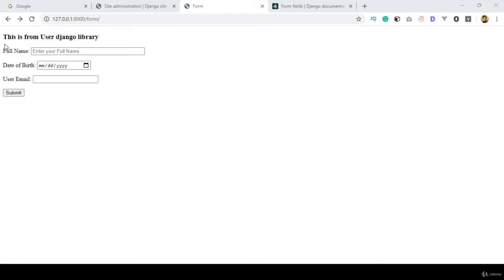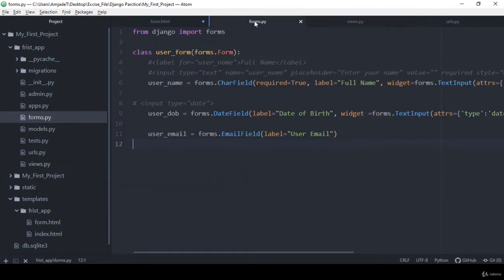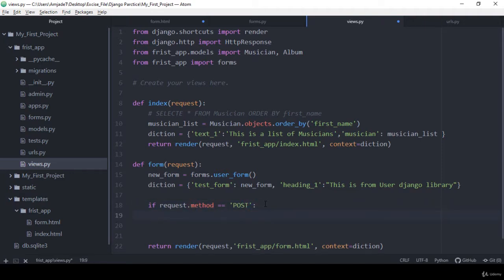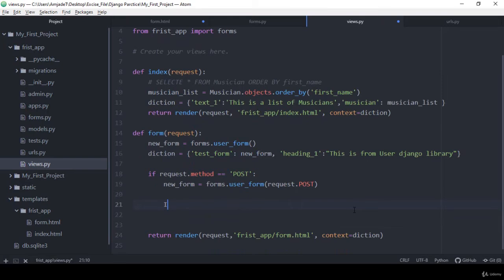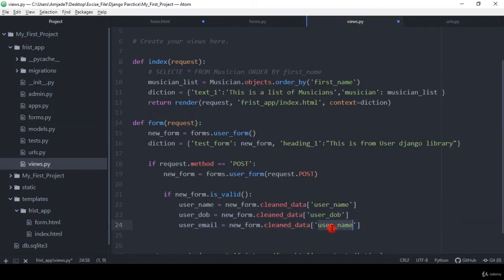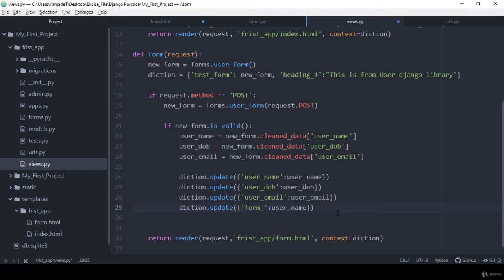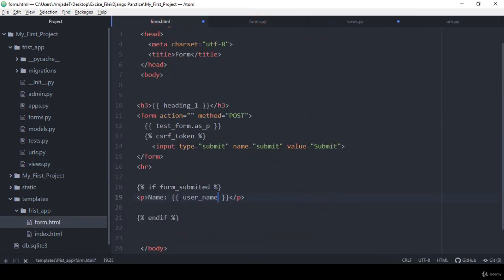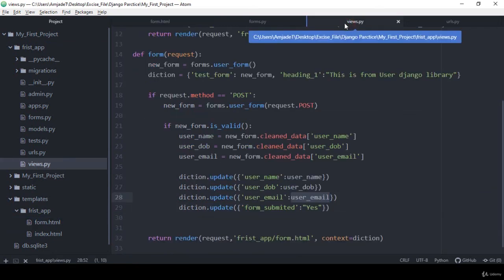5 Form Submission